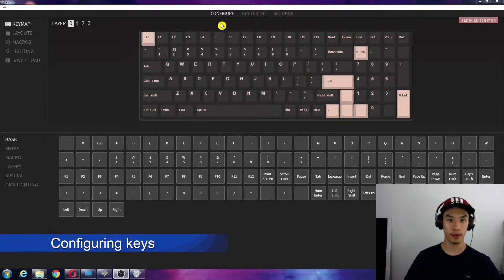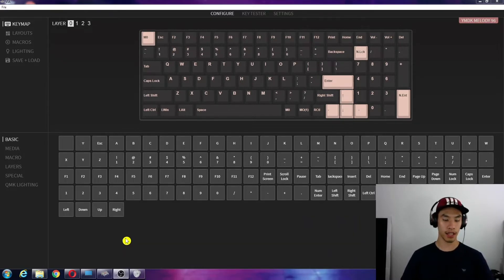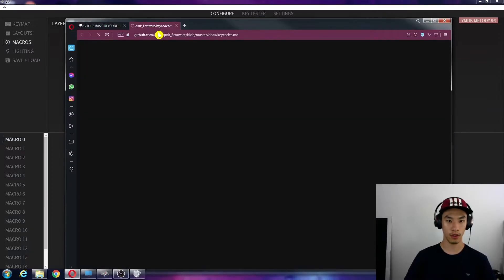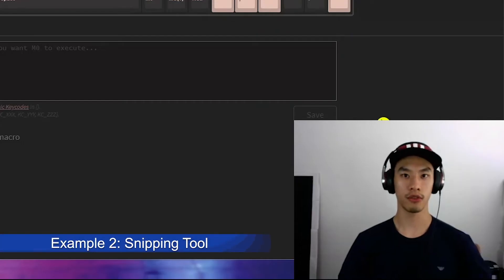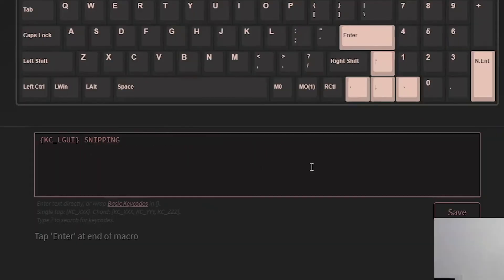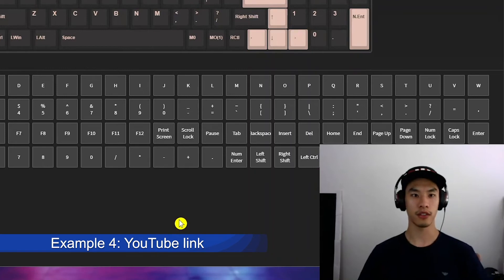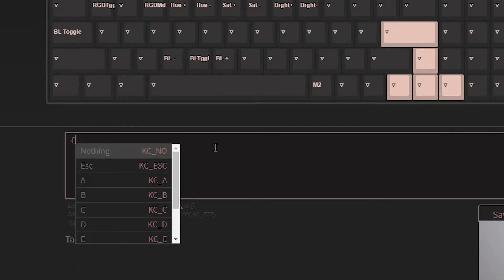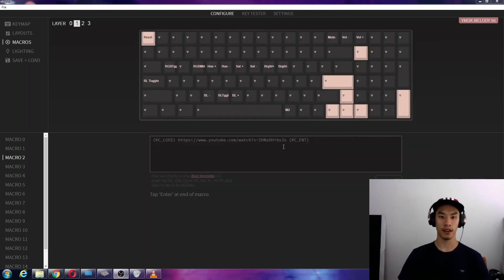How to use Macros in VIA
a quick tutorial on configuring your keyboard using macros in VIA with a few examples.